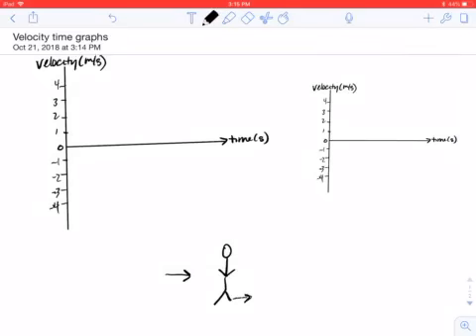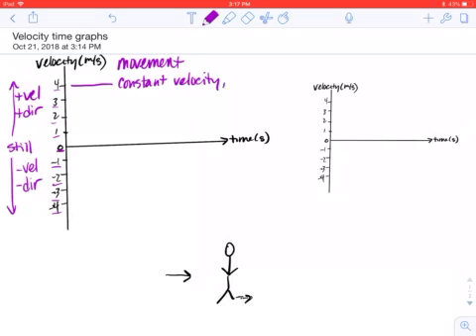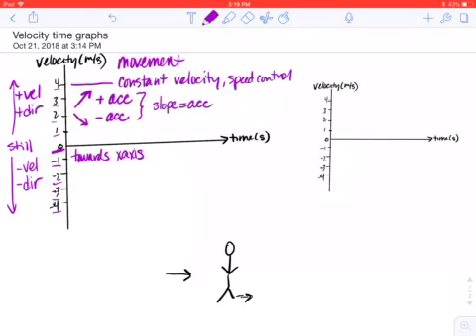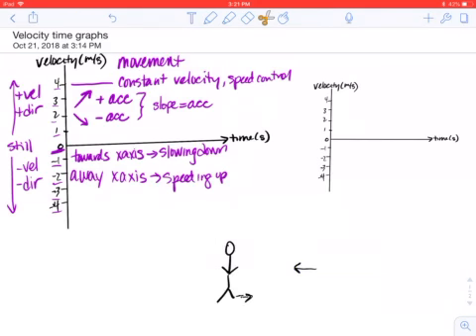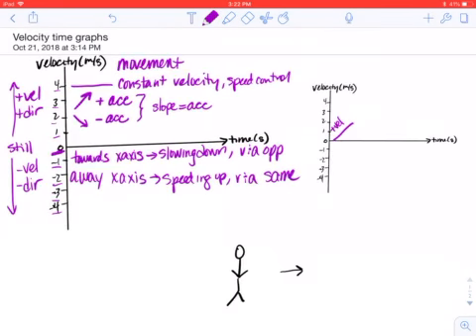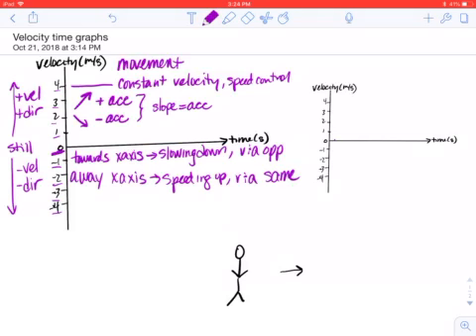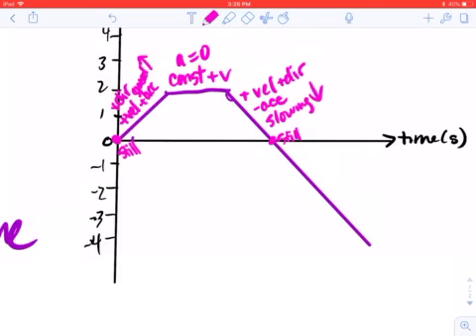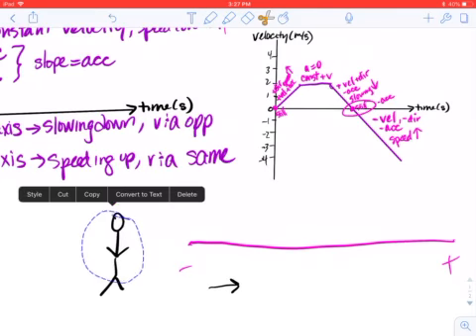Velocity time graphs